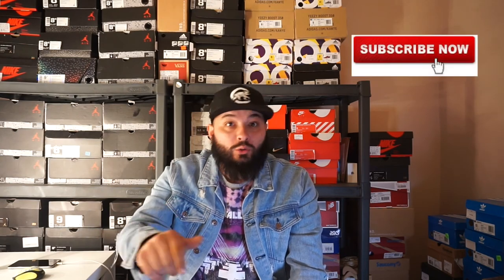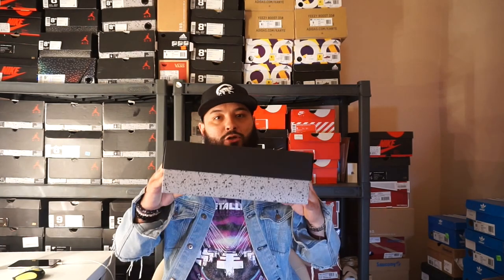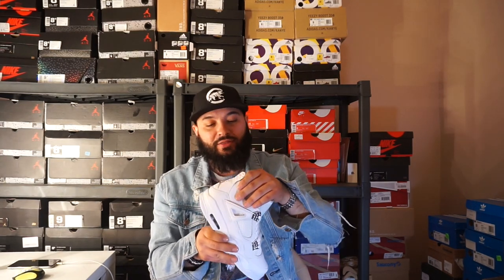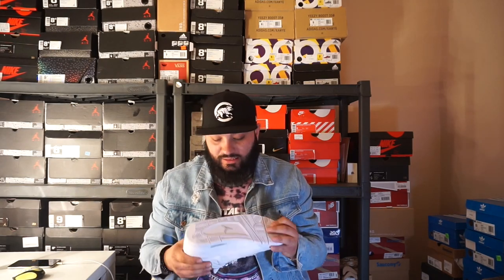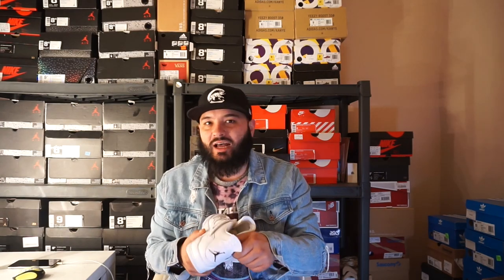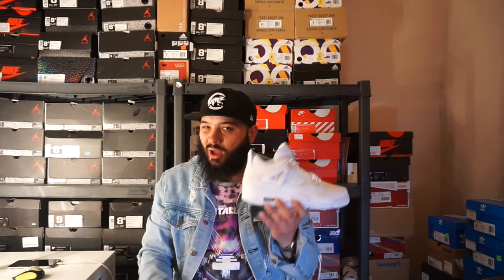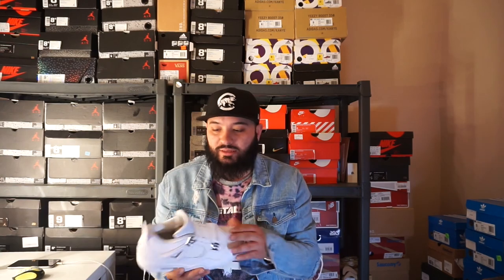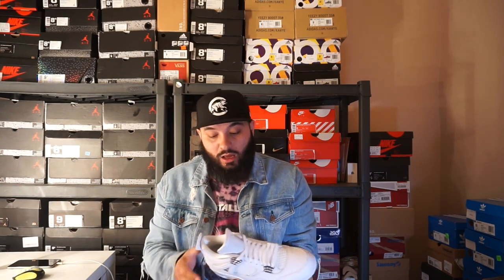BEST SNEAKER FOR THE SUMMER?!?!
Episode 13

In this episode we dig into my latest pickup from KICKS USA, it was a fairly easy cop if you wanted the sneaker. I walked into KICKS USA on South Street Saturday night and grabbed mine. Hands down one of the best sneakers for the Summer, and Definitely PURE MONEY!

In honor of closing in on 100 subscribers, I'm giving away a $100 gift card to Finish Line. I will do the giveaway as soon as we reach 100 subscribers.

Also, make sure you guys follow the rules for the Legend Blue 11 giveaway, we need 200 SUBS for this to work so let's make that happen!

Don't forget to hit the thumbs up button if you want to see more content.